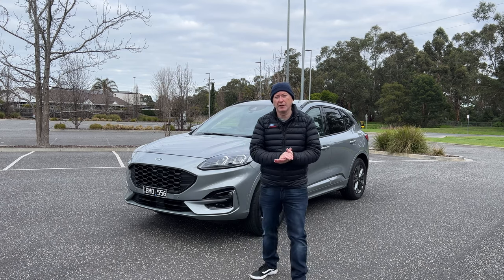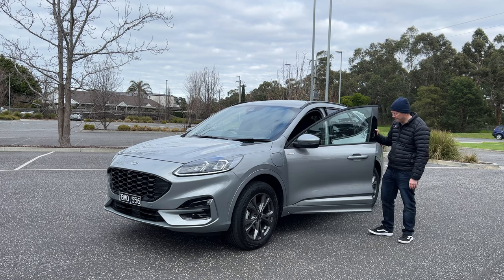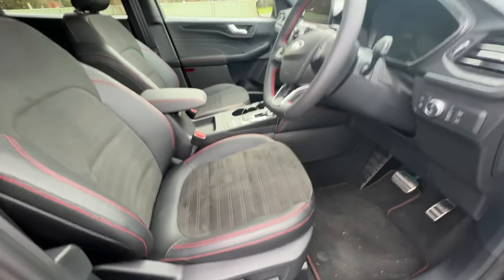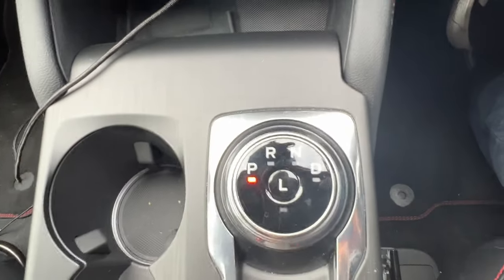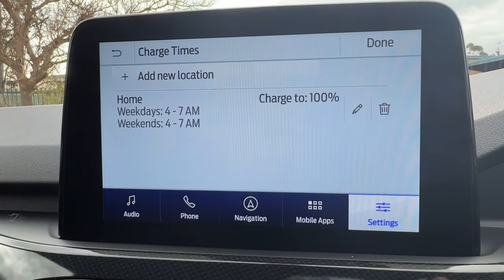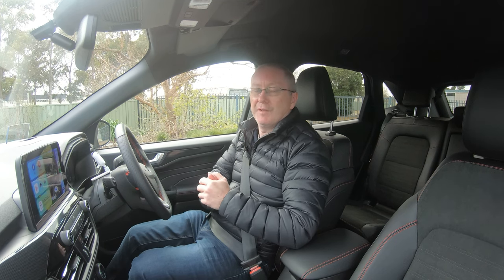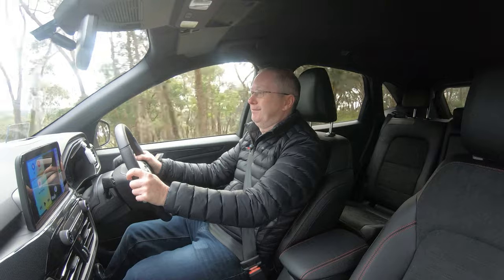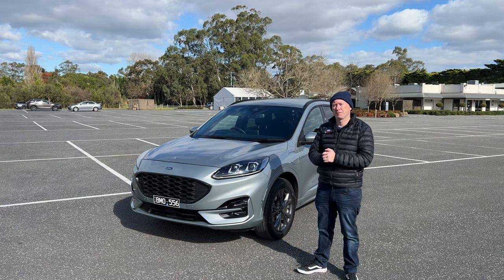Hitting The Road In The Ford Escape Plug In Hybrid - A Comprehensive Review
2022 Ford Escape Plug In Hybrid full review

If you're looking for a mid-sized SUV with excellent fuel economy, plenty of space, lots of technology, and cheap running costs, the 2022 Ford Escape Plug In Hybrid could be just the car you're looking for.